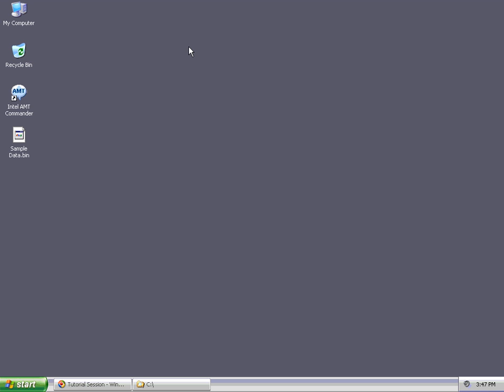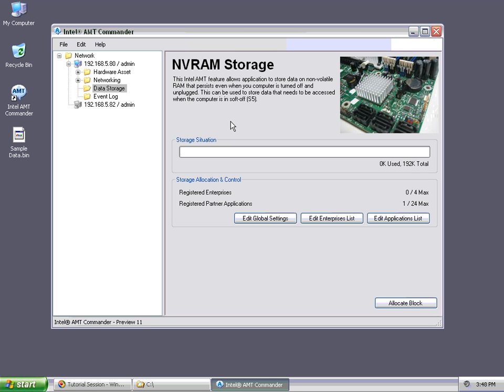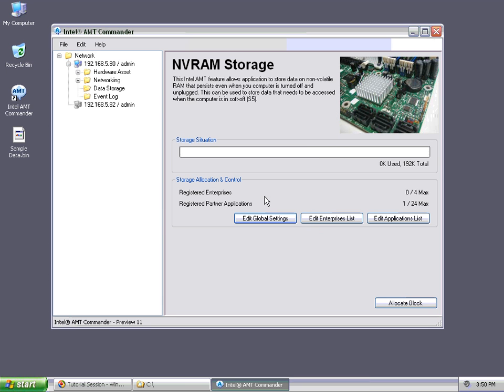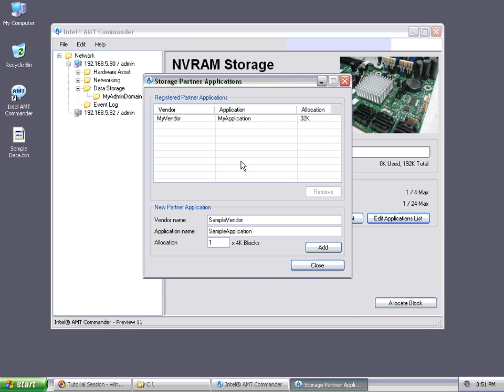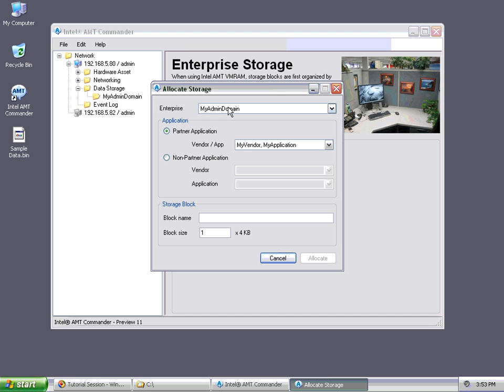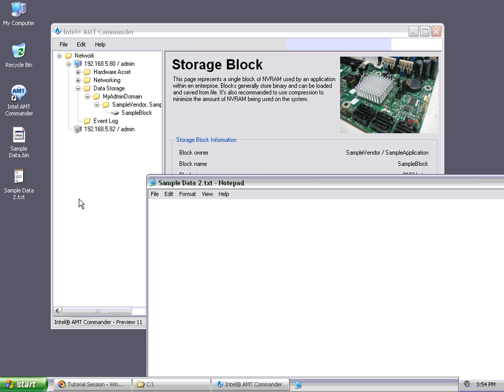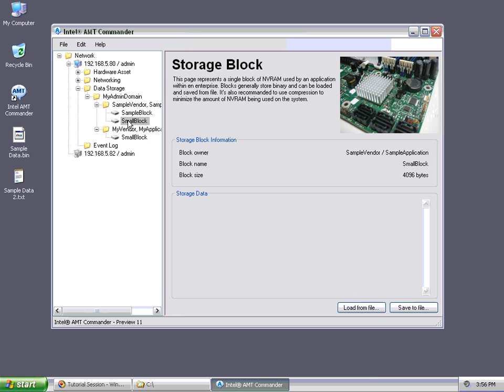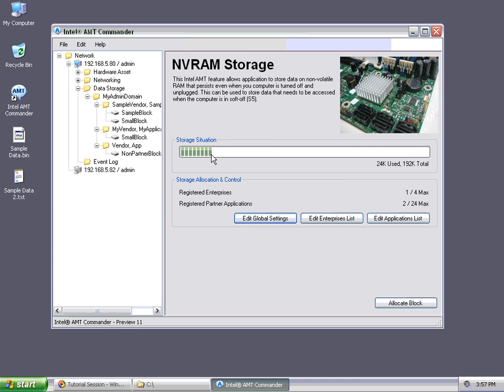MDTK v0.11 - Using 3PDS